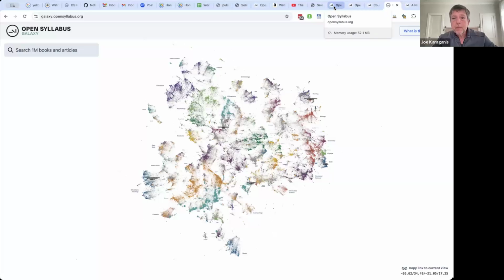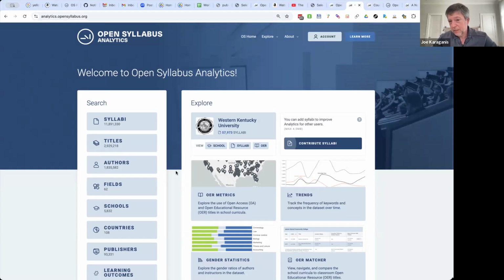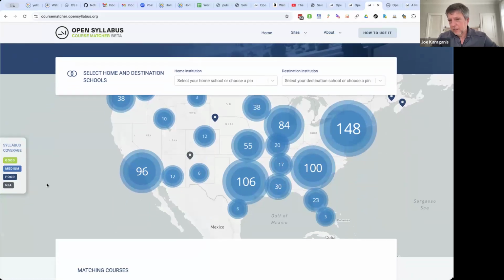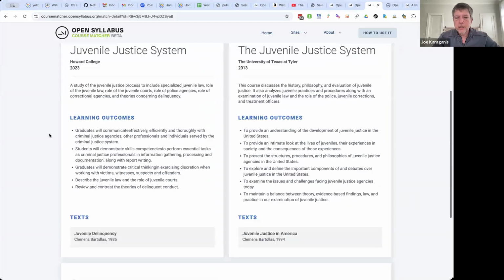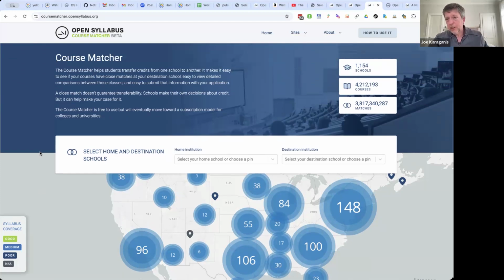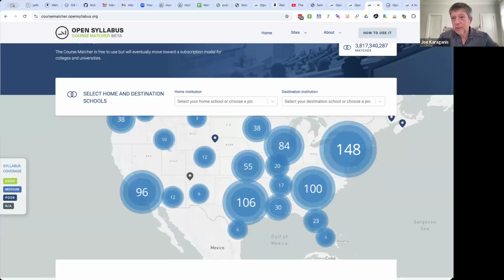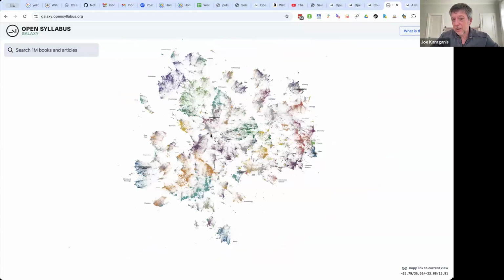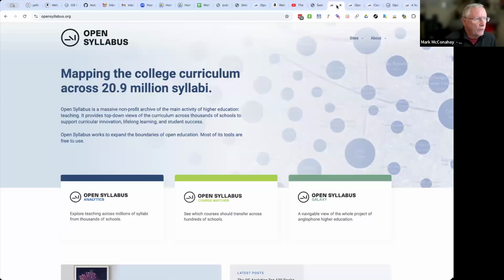Exploring Syllabus-to-Skills Mapping with Open Syllabus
Looking to stay at the forefront of data-driven education practices? View this recording to explore how Open Syllabus is transforming course data into structured, skills-based insights. Discover how syllabus-to-skills mapping can provide registrars with valuable tools to enhance curriculum alignment with workforce needs, improve career readiness, and support institutional goals.